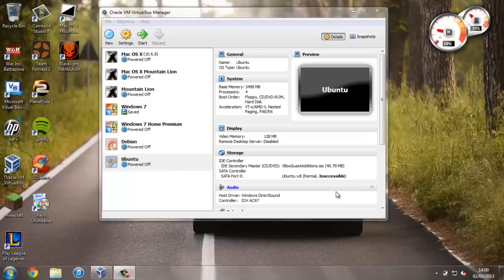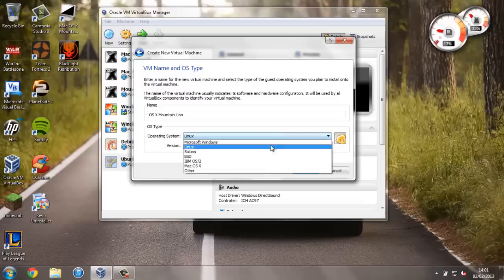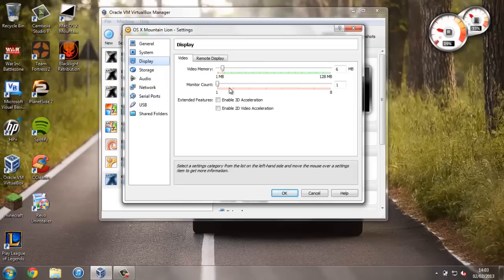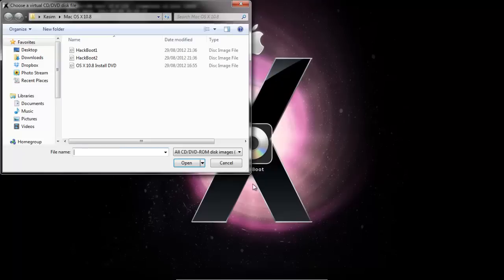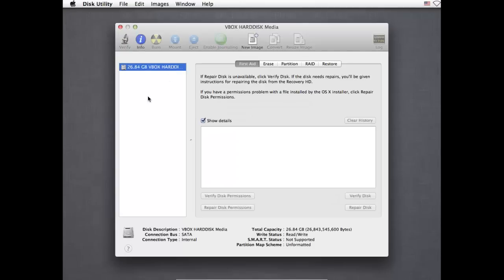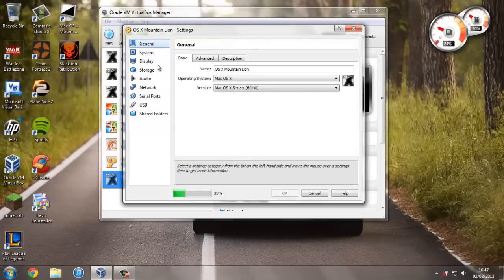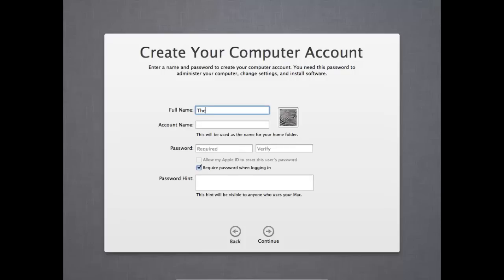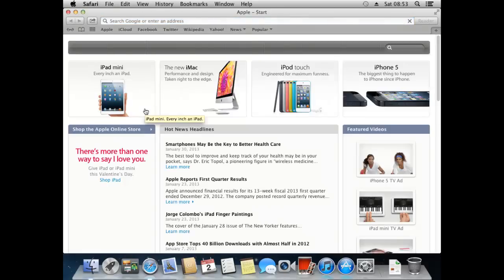Install Mac OS X Mountain Lion within Windows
In this video I'll be showing you how to install Mac OS X Mountain Lion within Windows 7!

Vt-x/Amd-v Hardware error:
It's a very common error - it happened to me when I first did this
It means that your CPU either doesn't support hardware virtualisation, or it's switched off by default (it was with my computer).
To switch it on you have to open your BIOS by starting windows and pressing whatever key it tells you to (esc for my hp) and then enable hardware virtualisation from one of the BIOS menus. It should now work.

Virtualbox is property of Oracle and this video is purely educational and instructional.